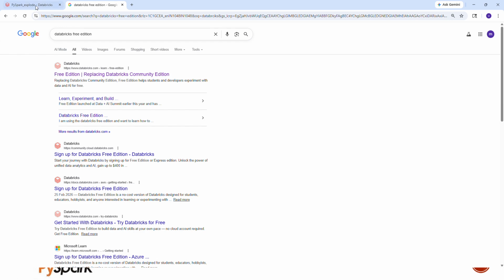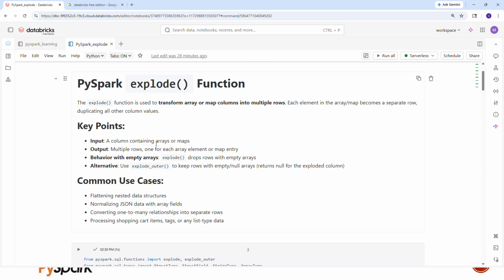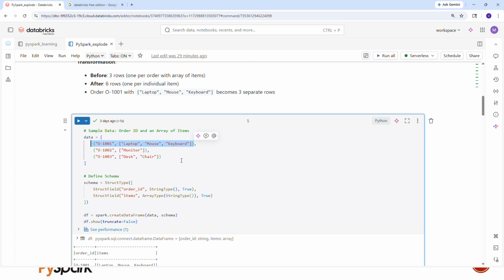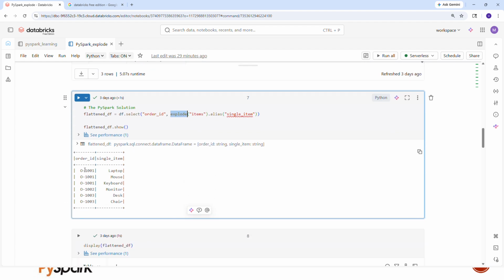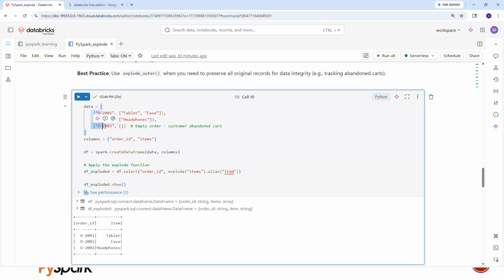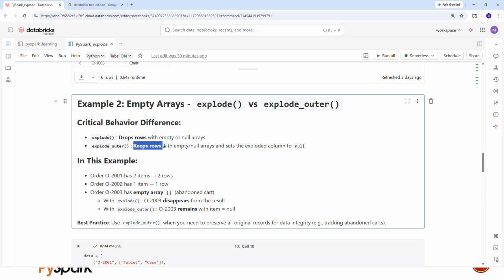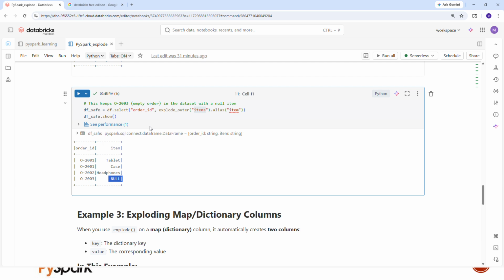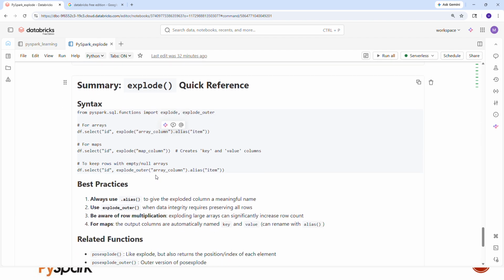PySpark Interview Question 1 | Flatten Nested Data using explode() | Real Databricks Demo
PySpark Interview Question | Flatten Nested Data using explode() | Real Databricks Demo

In this video, we solve one of the most common PySpark interview questions — how to flatten nested data using the explode() transformation.

When working with real-world data from APIs, Kafka, or NoSQL systems, data often comes in nested JSON format. As a Data Engineer, you must know how to convert this into a flattened, usable structure.

In this video, you’ll learn:

What is explode() in PySpark
How to flatten array columns step by step
Difference between explode() and explode_outer()
Handling nulls and empty arrays (important interview edge case)
Hands-on demo using Databricks Free Edition

This is part of my PySpark Coding Interview Series, where I focus on real interview questions + practical solutions.

💻 Code & Resources

Data Engineers preparing for interviews
Spark / PySpark developers
Anyone working with JSON / nested data
🔥 Topics Covered
PySpark explode function
Flatten nested JSON
Handling arrays in Spark

In this playlist, I cover:
✔ Real PySpark interview questions
✔ Step-by-step explanations
✔ Databricks hands-on demos
✔ Production-level insights